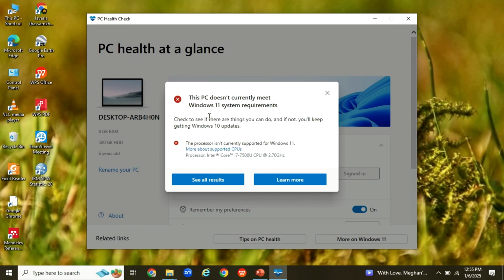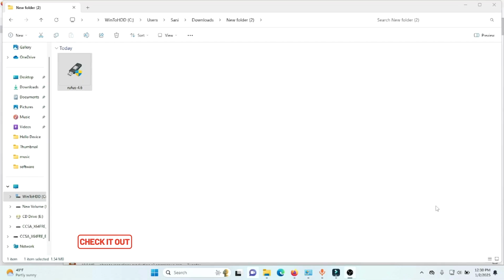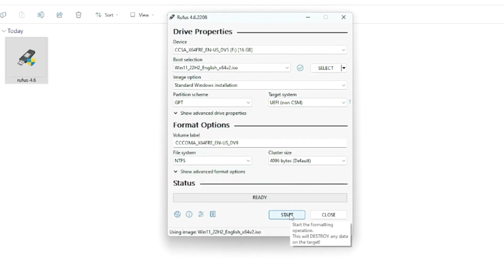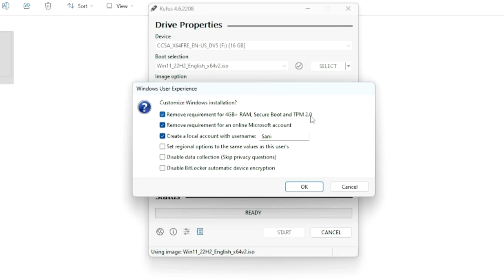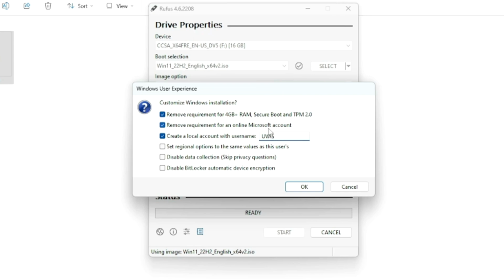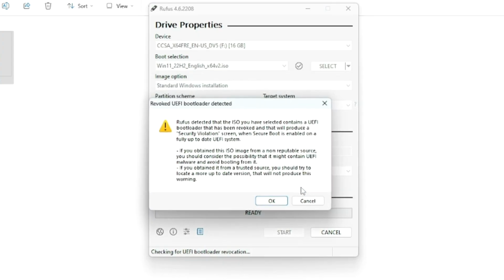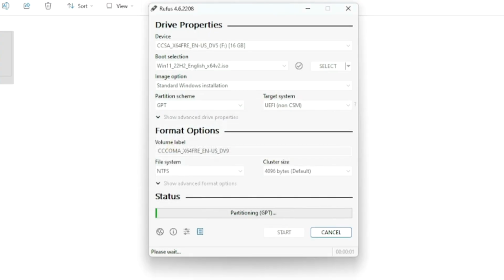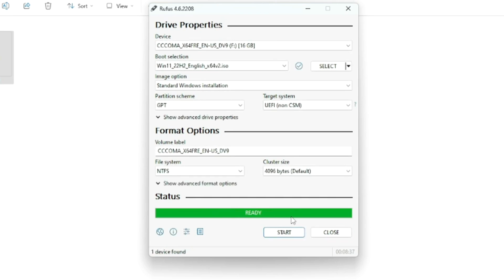How to fix the processor isn't currently supported for Windows 11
If you're encountering the error message "The processor isn't currently supported for Windows 11" while trying to upgrade, this video has you covered! We'll guide you through step-by-step solutions to bypass the issue and successfully install Windows 11 on your PC.

Steps Covered in This Video:

    Check System Requirements: Ensure your processor meets the minimum requirements for Windows 11.
    Enable TPM 2.0 and Secure Boot: Go to your BIOS settings to enable these critical features.
    Use the PC Health Check Tool: Verify compatibility and understand what needs fixing.
    Modify the Registry: Learn how to bypass CPU checks safely by tweaking registry settings.
    Use Windows Installation Assistant: A reliable method to install Windows 11 on unsupported hardware.
    Clean Install Windows 11: Steps to perform a fresh installation using a bootable USB drive.

Important Note:
While bypassing restrictions can help, it may limit future updates or support. Proceed with caution and always back up your data before making significant changes.

Similar Keywords:

    Processor not supported Windows 11 fix
    Bypass Windows 11 CPU requirements
    Install Windows 11 on unsupported processor
    Windows 11 compatibility issues fix
    Windows 11 upgrade workaround

Suggested Hashtags:
Check our Products and support us